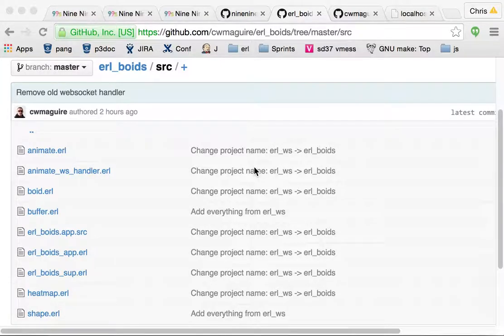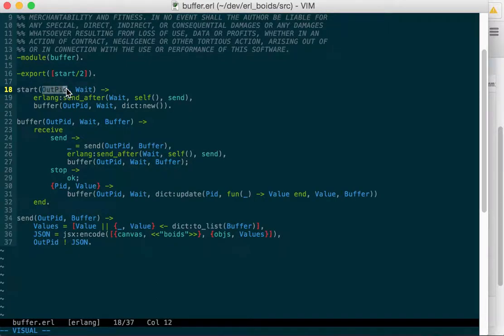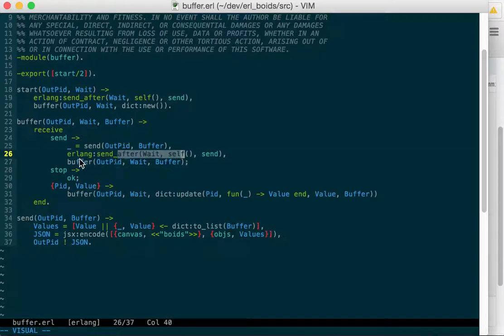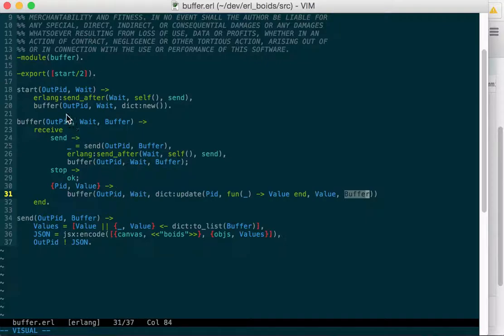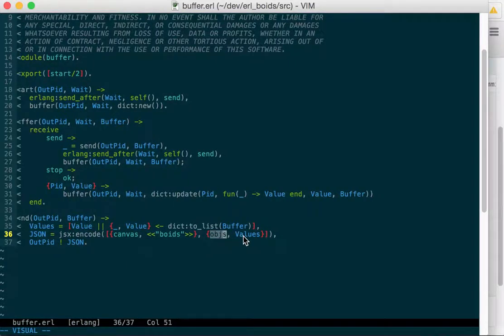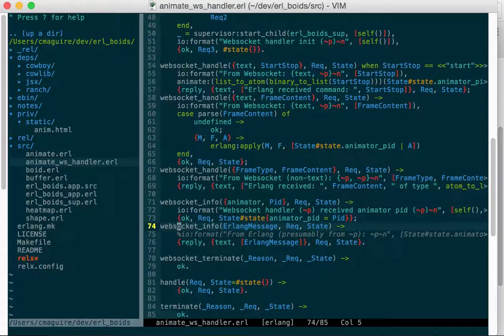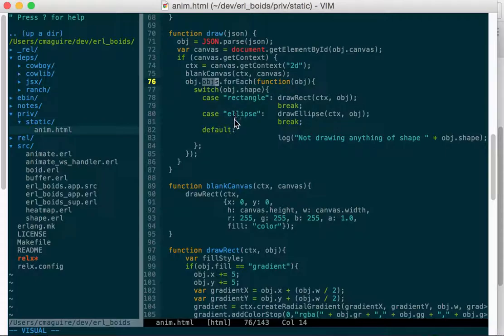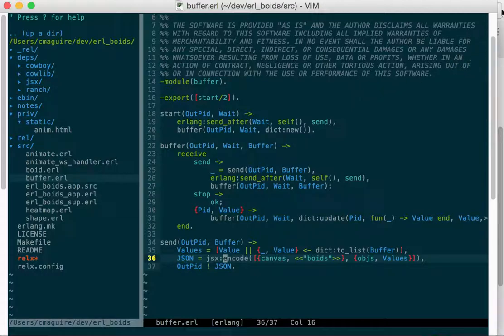erl_boids buffer module (src/buffer.erl)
The buffer gathers up all new drawing objects from autonomous drawing processes and then periodically sends them out (in this case to the websocket handler)